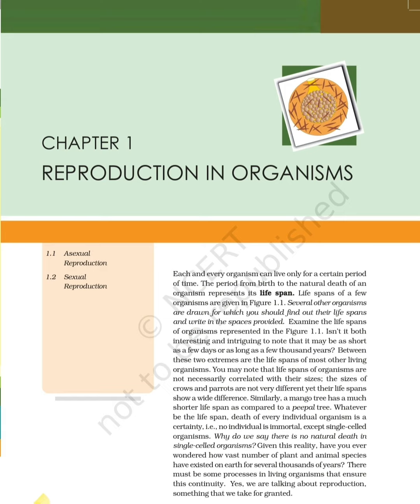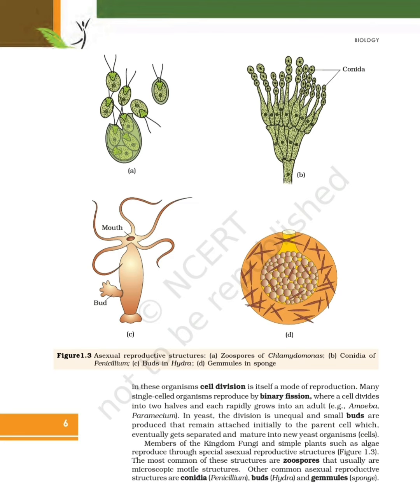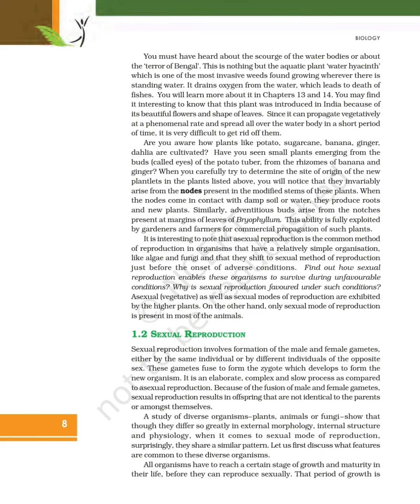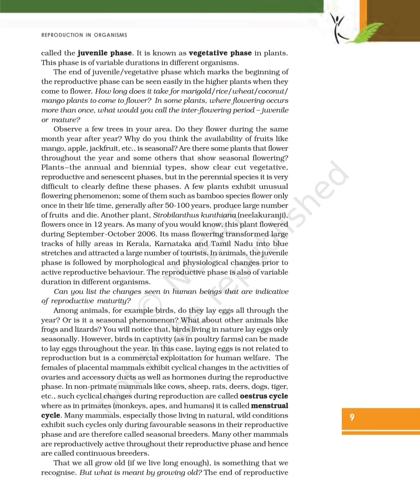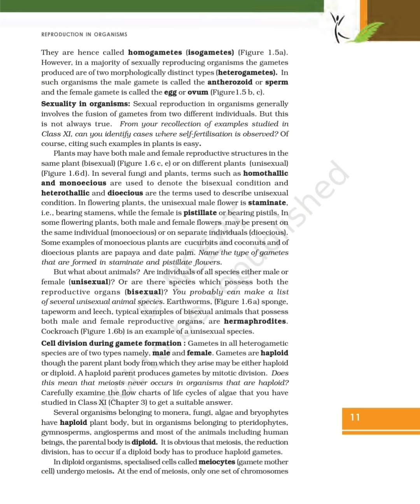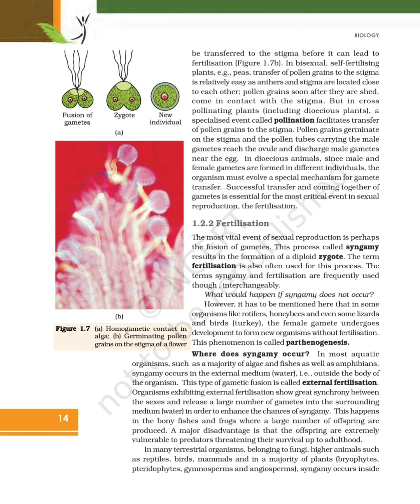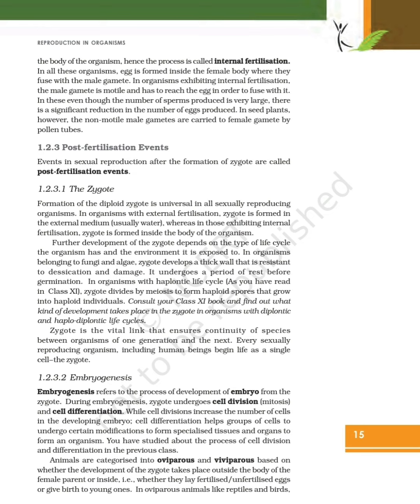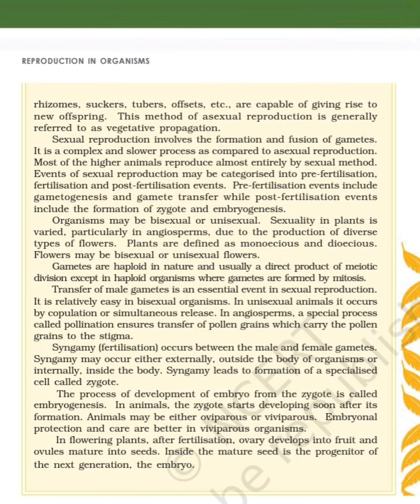Chapter 1 Class 12 Reproduction in organisms